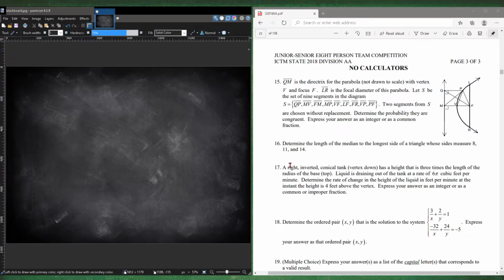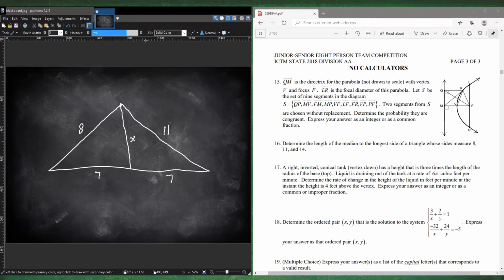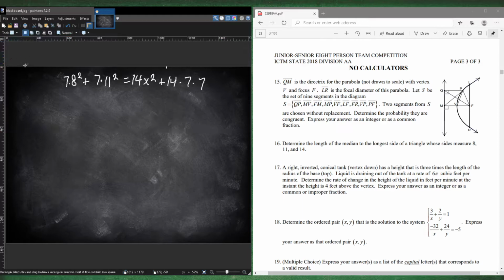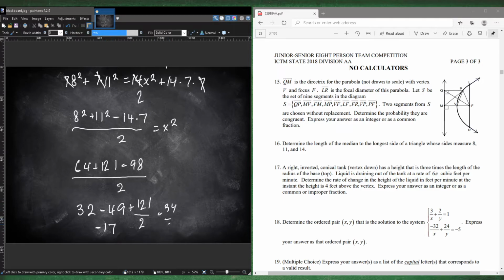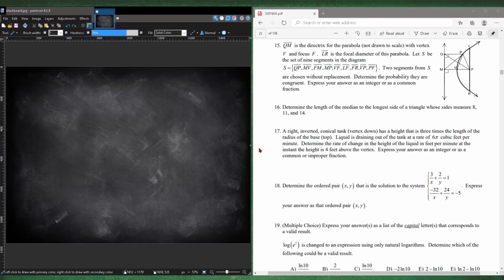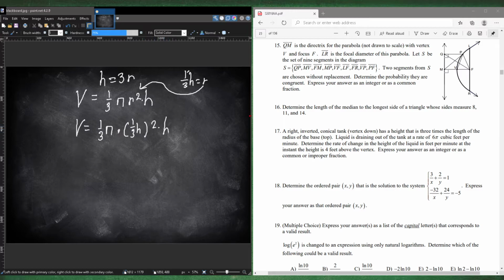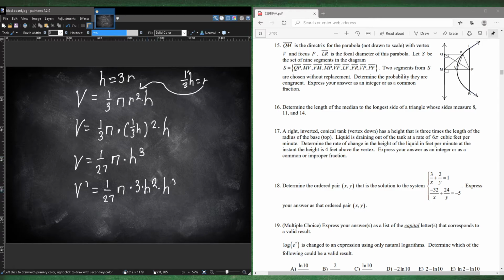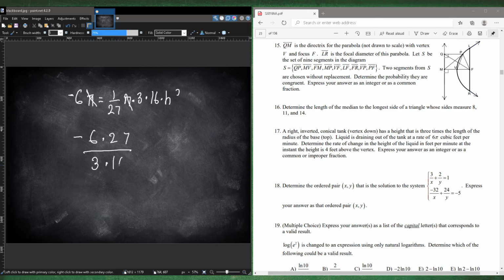ICTM State 2018 J/S 8 Part 2: #16 & #17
In this video, the Math Record covers questions 16 and 17 in the ICTM 2018 Division AA: Junior / Senior 8 Person. Question 16 deals with a triangle and Question 17 deals with rate of change.

As usual, there are geometry questions in J/S 8 that require formulas that aren't as well known. For example, Question 16 requires the use of Stewart's Theorem. However an additional solution would be using system of equations through the Law of Cosine, but isn't as fast solving as Stewart's Theorem. Also, there are questions like #17 which require knowledge of calculus specifically derivatives.

Timestaps
Question 16: 0:10
Question 17: 2:50